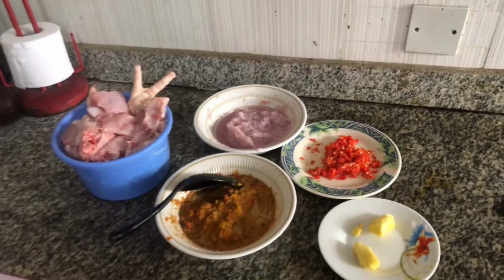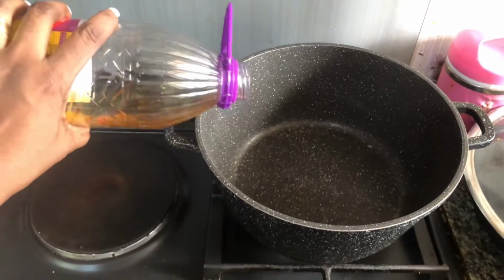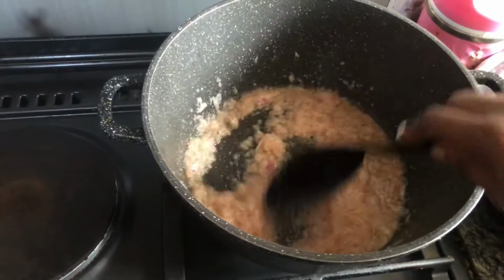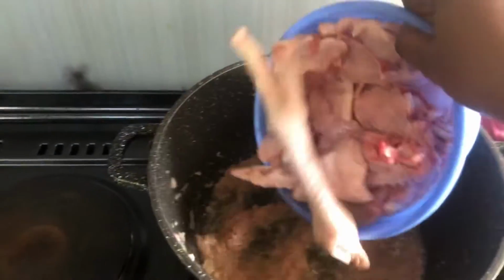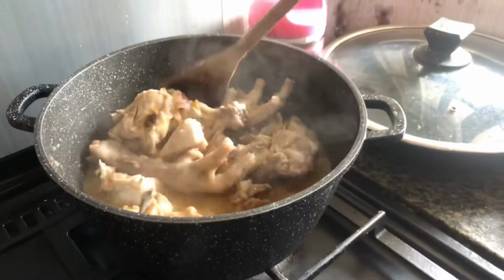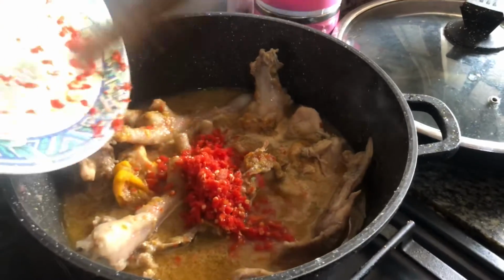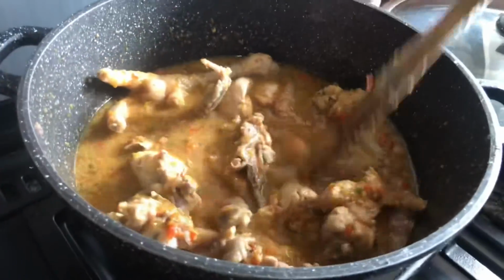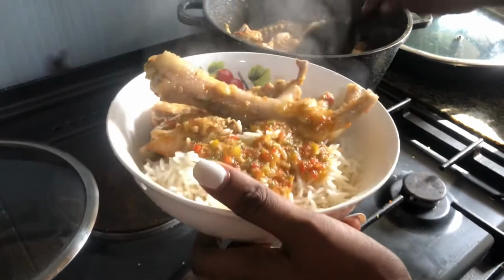Chicken Peppered Sauce - Favour Iniama 's Christmas Recipies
It's Christmas, let's make yummy simple easy meals.